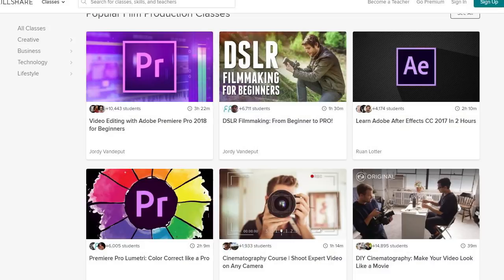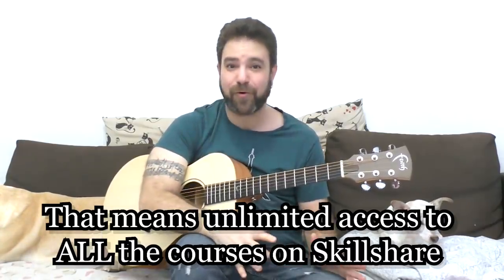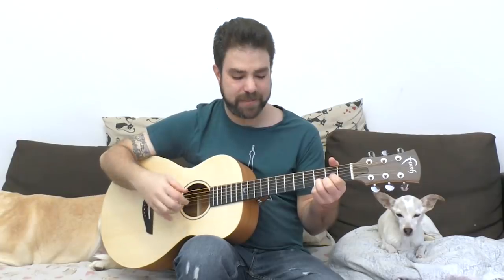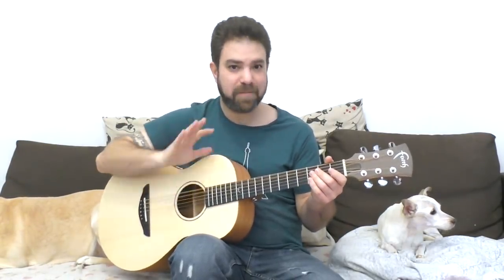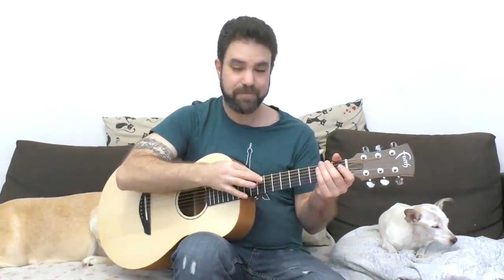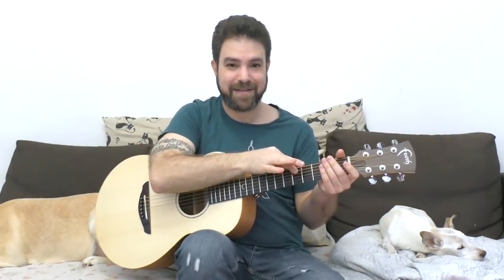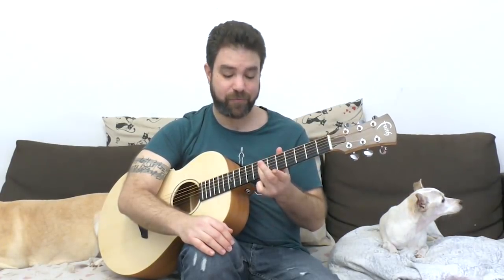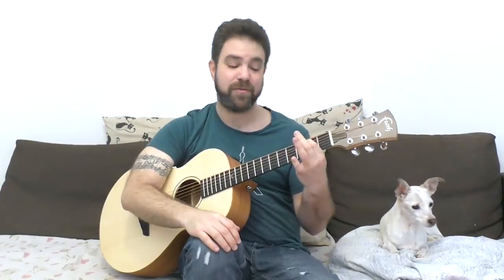Acoustic Two-Hand Tapping From A to Z: Technique, Soloing and Improv [Guitar Lesson Tutorial]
Watch my special masterclass: "Strings of Triumph: 9 Keys to Playing Guitar Better and Faster, With Minimum Frustration and Maximum Fun"